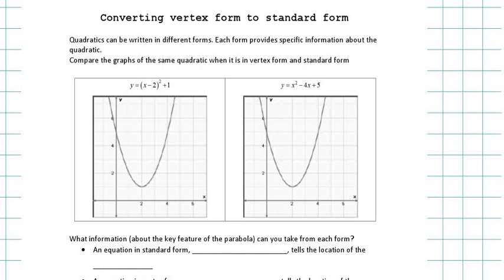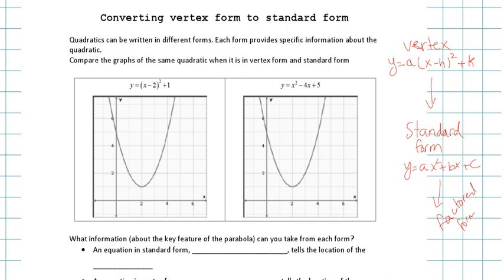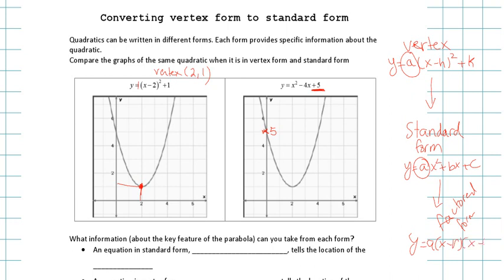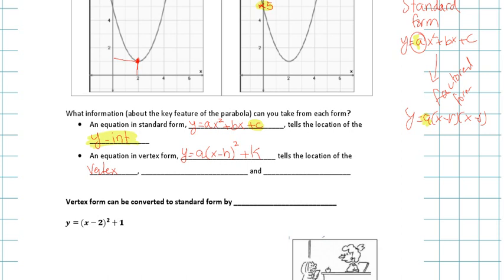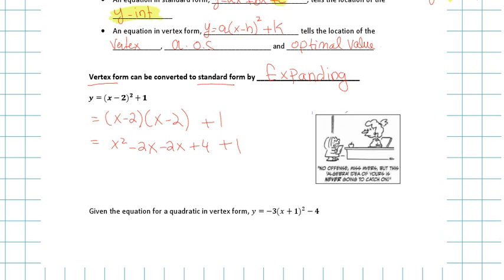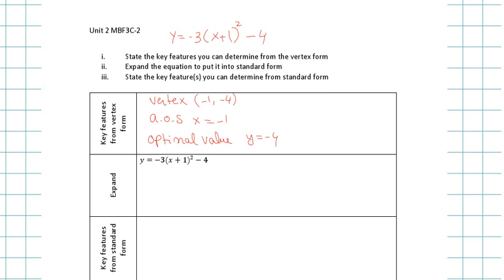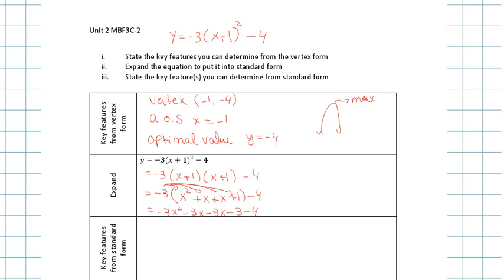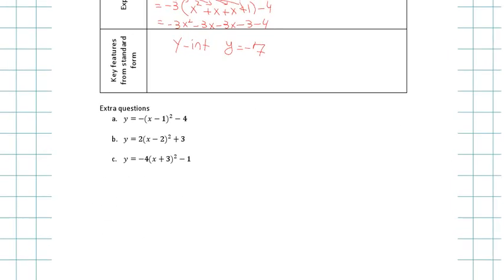sept 24 vertex to standard